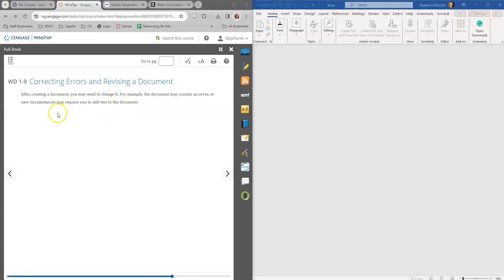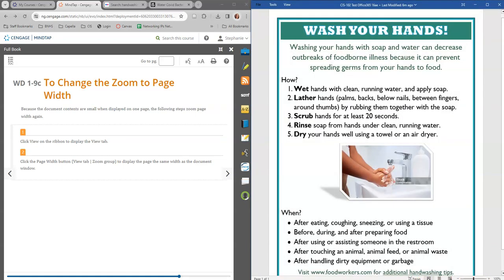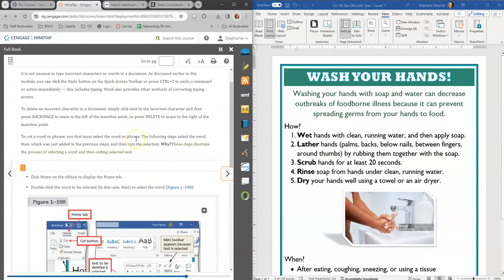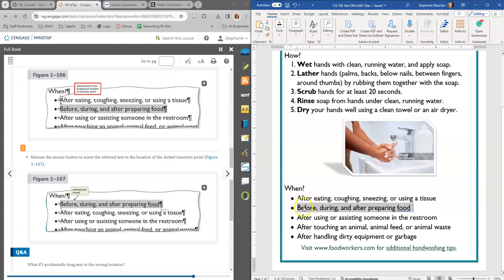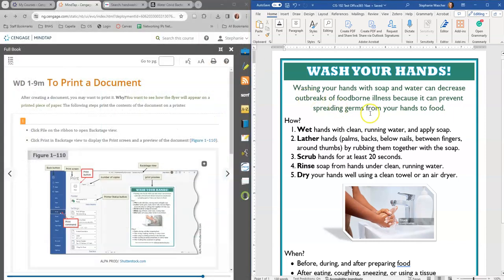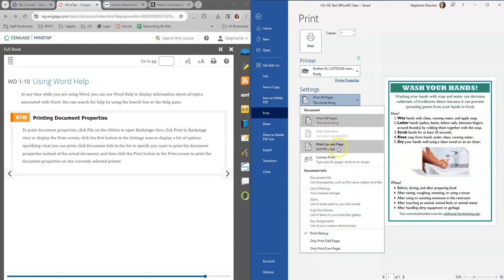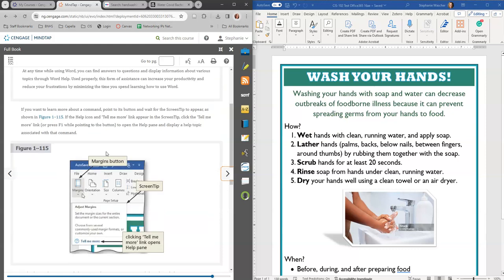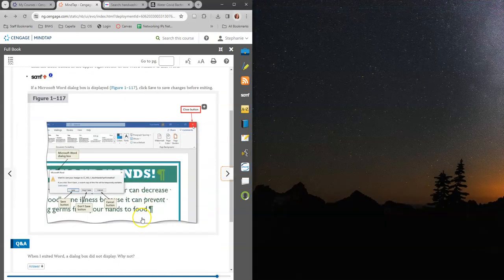Word 365 (Mod 1-9 & 1-10) Revising a Doc and Using Help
CIS 102 Word Mod 1-9 & 1-10 Revising a Doc and Using Help for students in the RVC CIS 102 course using Cengage MindTap